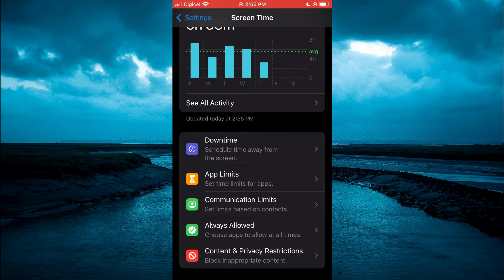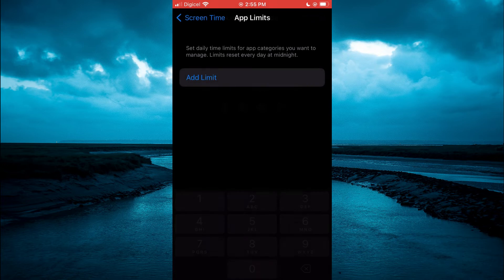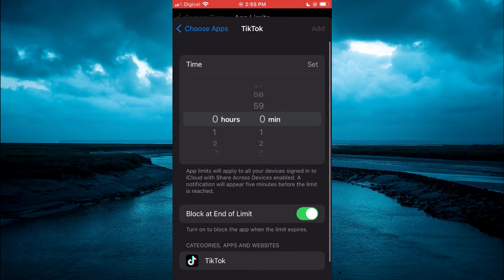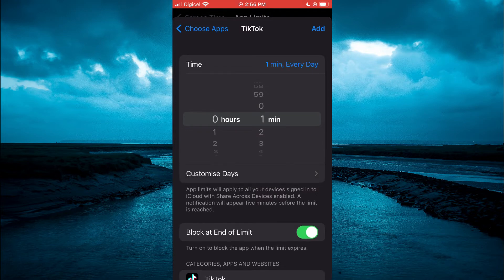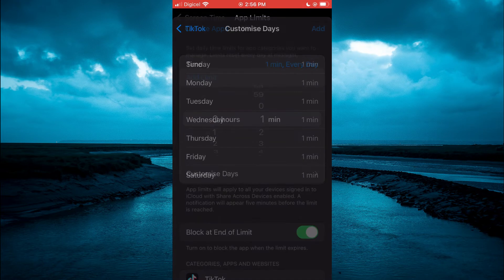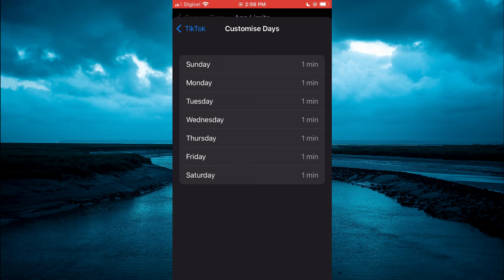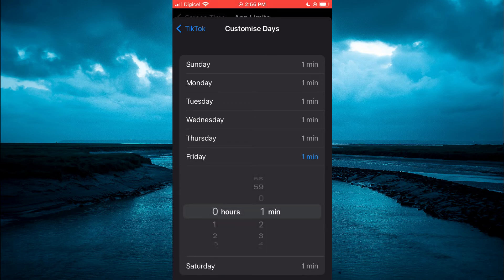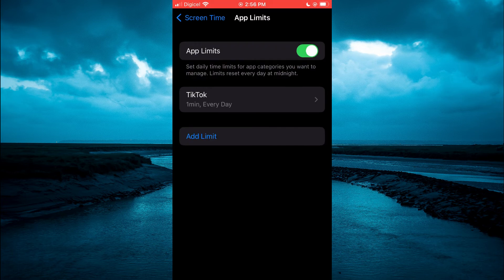HOW TO BLOCK TIKTOK ON IPHONE